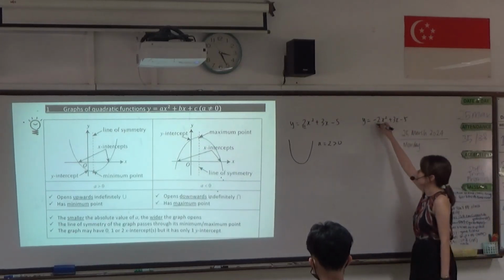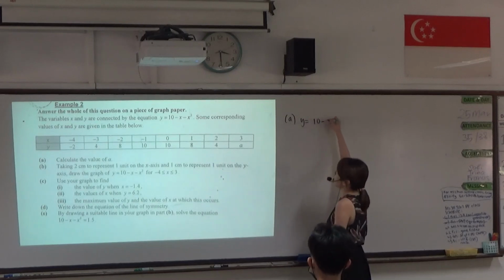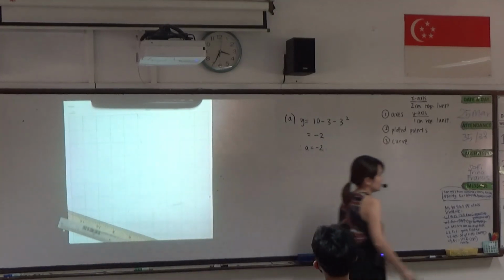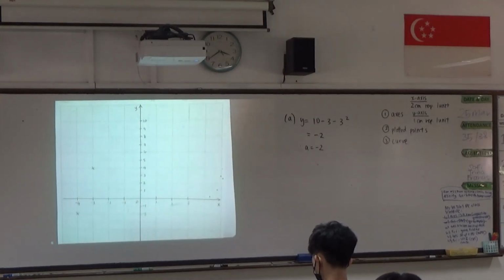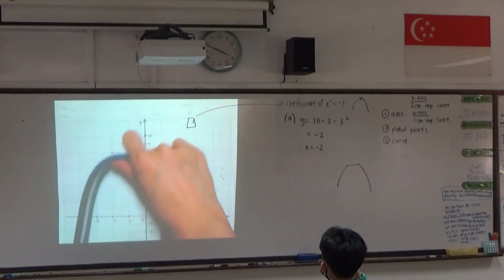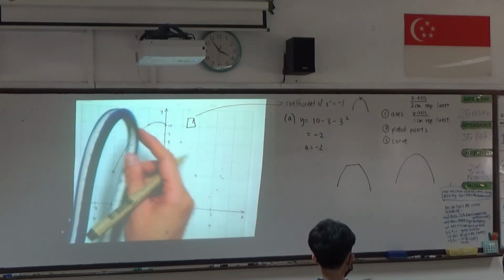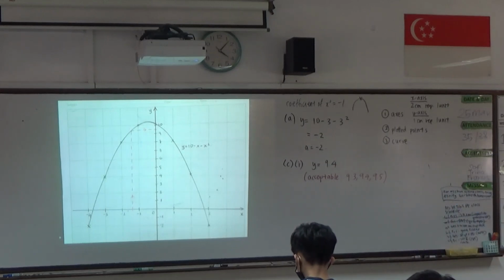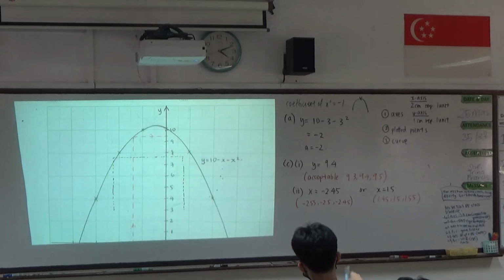2E (2024) Ch 5.2 Quadratic Functions & Graphs (Part 2)